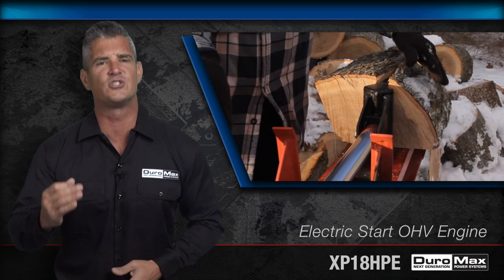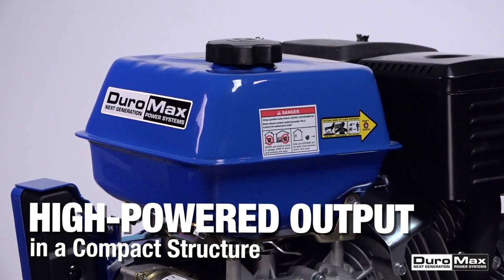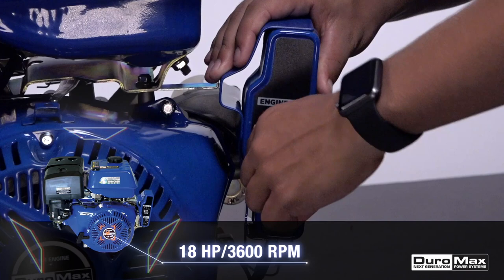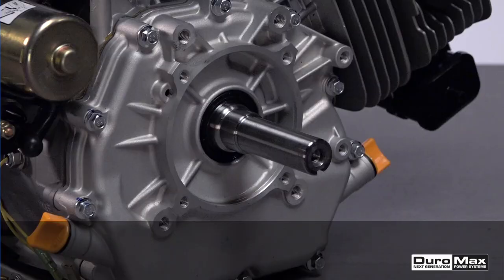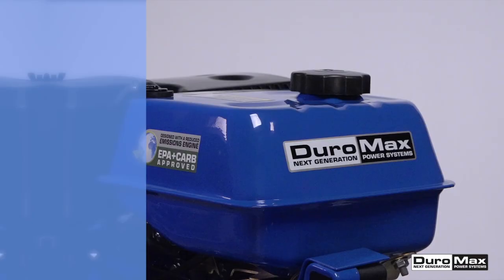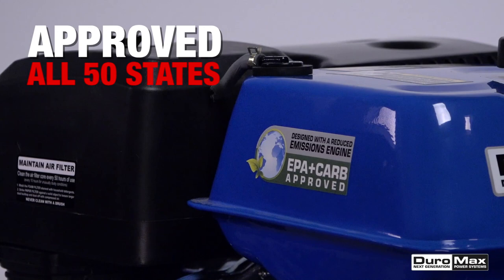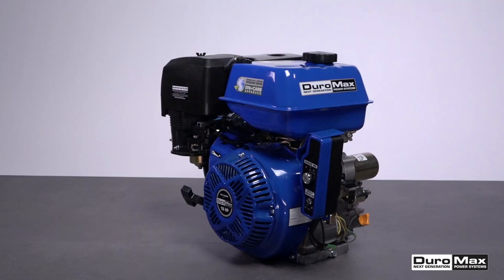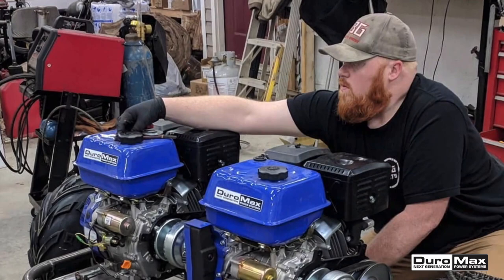What Can YOU Power With a DuroMax Engine?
Whether you are building a custom go-kart or powering up your water pump. The DuroMax XP18HPE is a dependable unit for small engine operations. Packed with a 440cc - 4 stroke OHV engine with a 1.7-gallon fuel tank, you can rely on this engine to power you up.

FEATURES:

-4 Stroke OHV engine

-Large 1.75 Gallon Fuel Tank

-Runs on Standard 87 Octane Gasoline

-Air Cleaner: Dual, Semi-dry, Oil Bath

-Start System: Electric Starter

- Alternative Start System: Recoil Starter

-Engine may have slight alternate cosmetic styling

-Go Karts, Pressure Washers, Trailer Mounted - Mobile Carwashes,
  Log Splitters, Roto Tillers - Cultivators, Water/Trash Transfer Pump

- Full EPA and CARB Compliance allows for operation in all 50 States

WARRANTY:

3-Year Residential Limited Factory Warranty
1-Year Commercial Limited Factory Warranty
30 Day Satisfaction Guaranteed